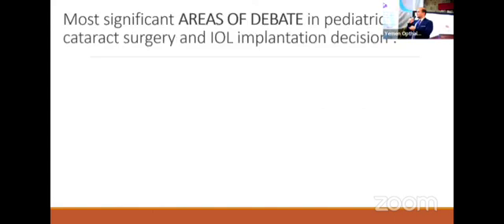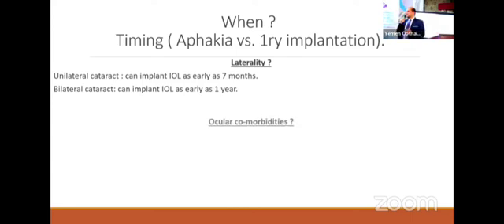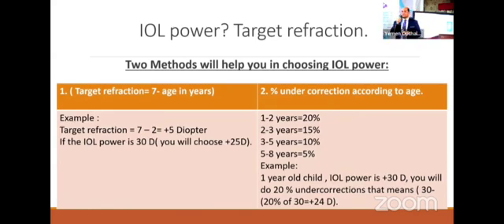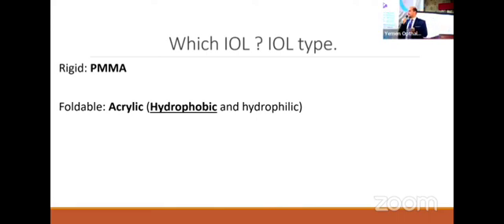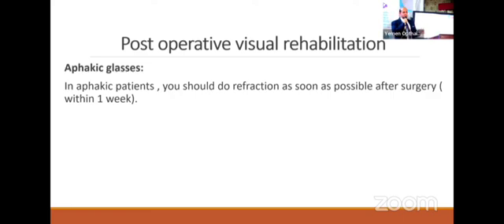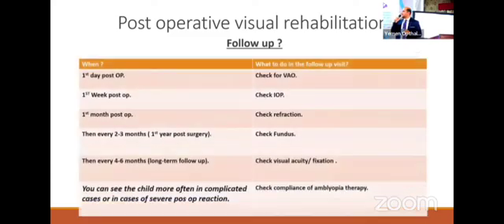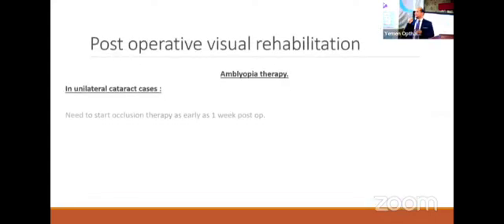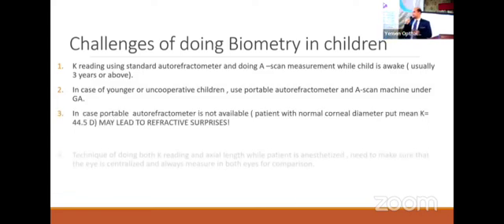pediatric IOL calculation and visual rehabilitation in pediatric cataract cases , Dr. Amr Abdulaziz